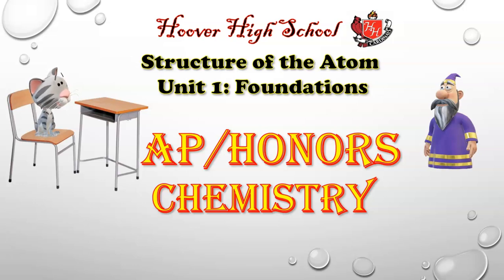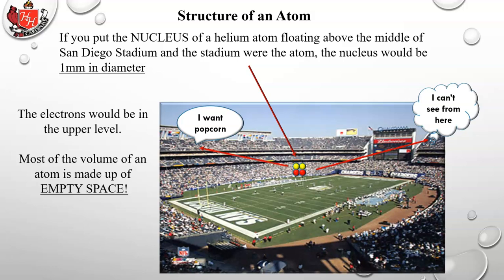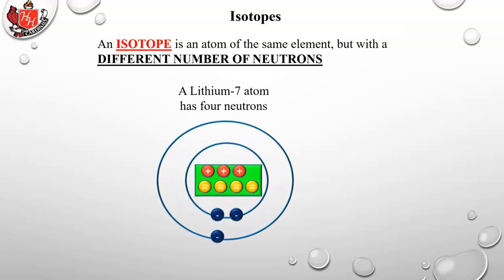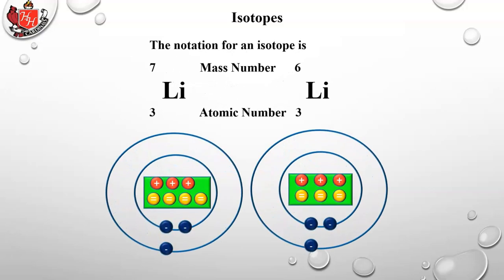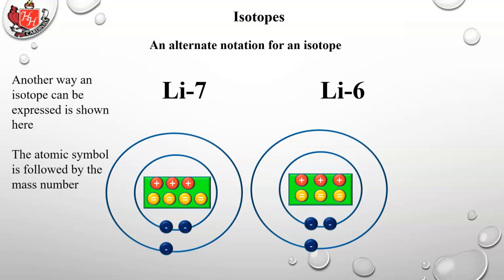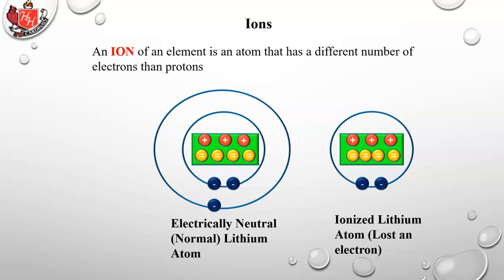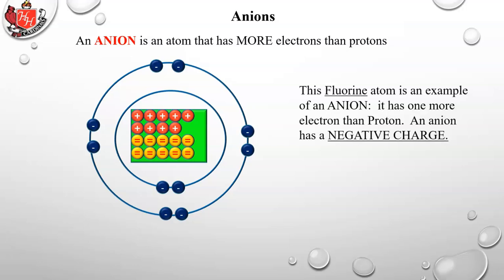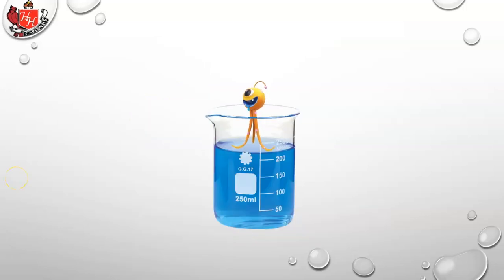Day 10 Structure